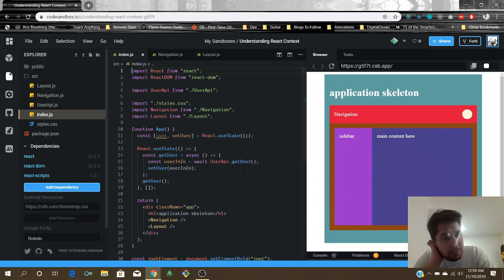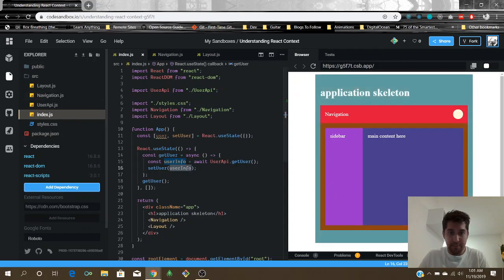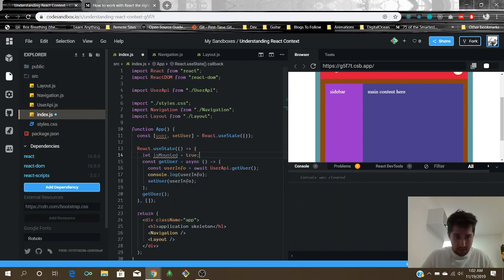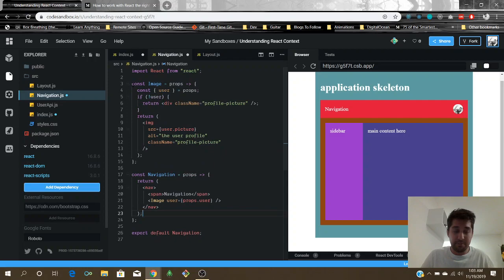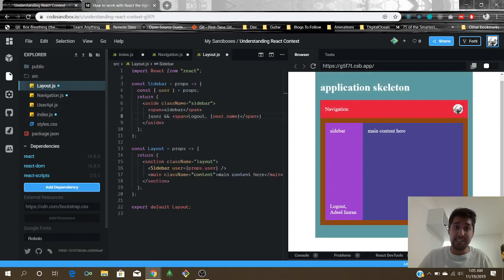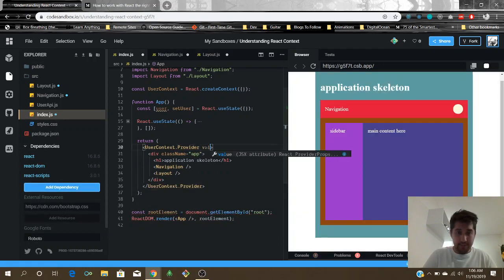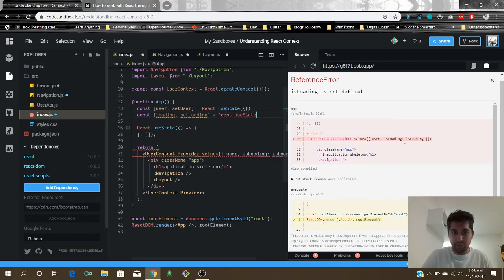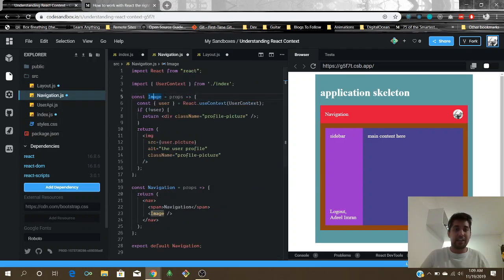React Context, to help avoid passing props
React Context is a powerful API built inside React, which help avoiding passing props down nth levels.

In this video I talk about how we can leverage React Context when building our apps.